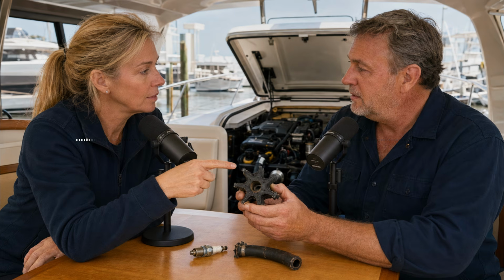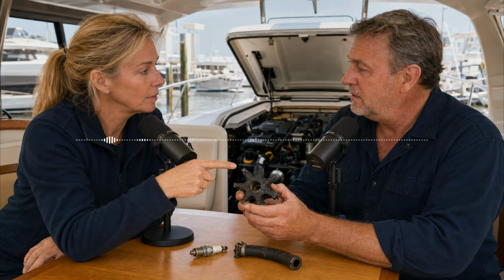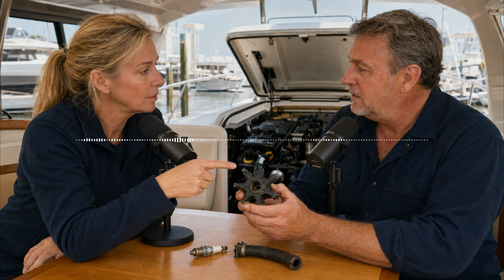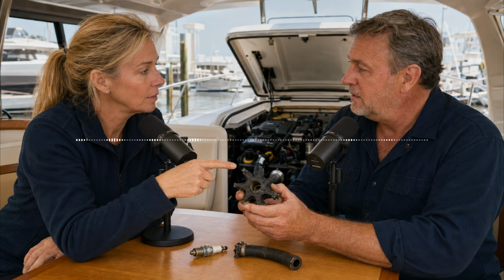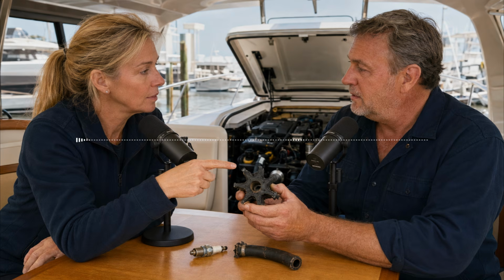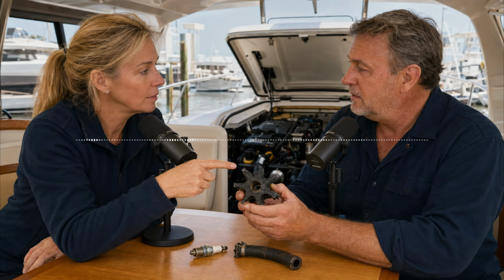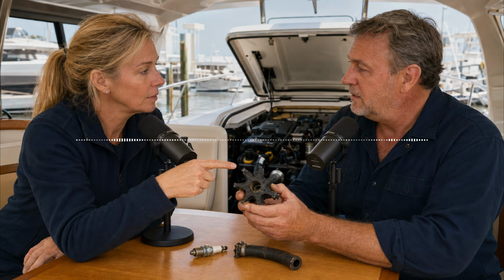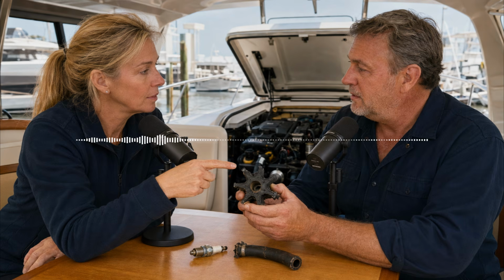Gasoline Boat Maintenance Checklist: Engine, Fuel & Safety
A deteriorated fuel hose, worn impeller, weak battery or failed bilge pump can turn a normal day on the water into an expensive and potentially dangerous breakdown.

In this guide, we walk through the essential annual maintenance checks for gasoline-powered boats, covering both outboard and inboard engines.

You’ll learn how to check:

• Engine oil and filters
• Spark plugs and ignition components
• Cooling-system impellers
• Fuel quality, filters, hoses and connections
• Lower-unit gear oil and signs of water intrusion
• Sacrificial anodes and galvanic corrosion
• Inboard belts, cooling and exhaust systems
• Bilge pumps and automatic float switches
• Batteries, terminals and electrical connections
• Which jobs can be handled DIY—and when to call a marine mechanic

Need help finding compatible service parts? Send us your engine brand, model, serial number and the parts you need. The Yacht-Supply24 team will help identify the correct components.

CHAPTERS

00:00 How one missed check can strand your boat
00:47 Annual gasoline boat maintenance overview
01:47 Why boats require more maintenance than cars
02:46 Saltwater and galvanic corrosion
03:28 Corrosion-prevention checklist
04:21 Engine oil: intervals and correct procedure
06:28 Spark plugs and correct torque
08:21 Impeller, compression and lubrication
09:00 Gasoline fuel-system maintenance
09:23 Stale fuel, ethanol and phase separation
10:55 Inspect fuel lines, tanks and vents
11:47 Fuel filters and bleeding the system
12:34 Outboard vs inboard maintenance
13:36 Lower-unit oil and water intrusion
14:19 Sacrificial anodes
15:05 Inboard cooling, belts and exhaust
16:09 Gasoline vs diesel maintenance
16:51 Bilge-pump and electrical checks
17:14 Testing the bilge pump and float switch
18:52 Battery terminals and battery health
20:10 Seasonal maintenance schedule
20:46 DIY maintenance vs marine mechanic
21:22 When to call a professional
23:09 Final annual maintenance checklist
23:45 The future of boat maintenance

IMPORTANT: Maintenance procedures and service intervals vary by engine model and operating conditions. Always follow the manufacturer’s owner and service manuals. Gasoline vapors, fuel systems, electrical equipment and exhaust gases can present fire, explosion and carbon-monoxide hazards. If you detect a fuel leak or fuel odor, stop and have the system inspected by a qualified marine technician.